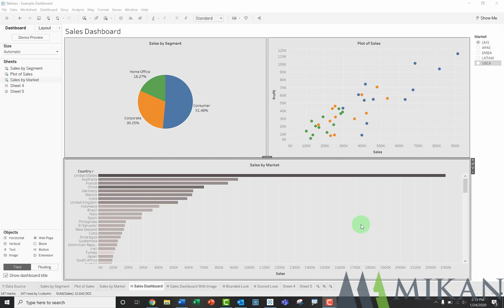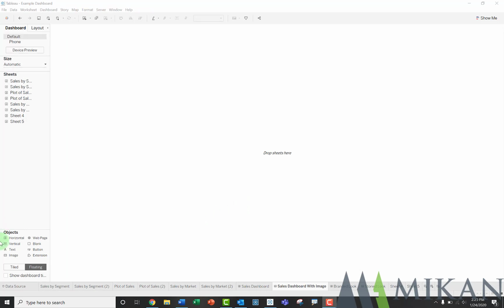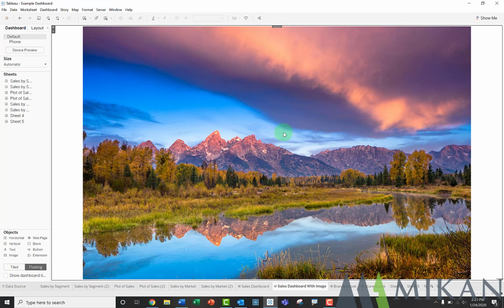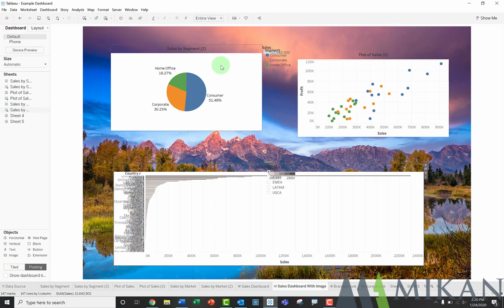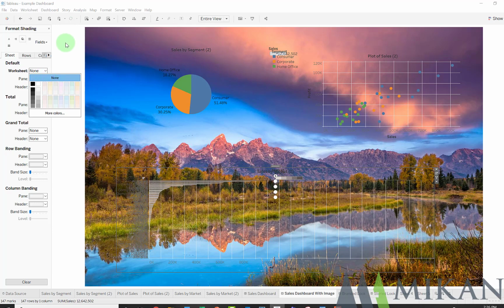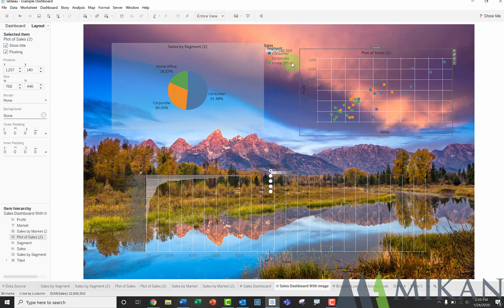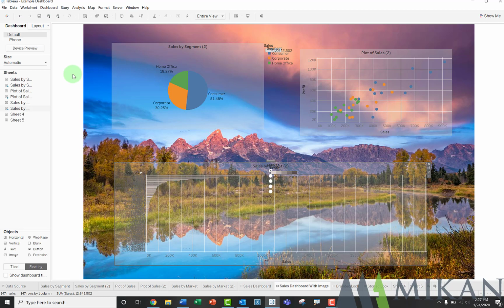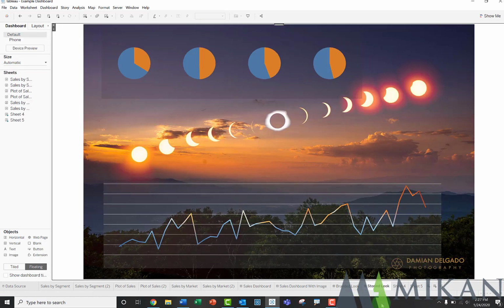Tableau Tip: Transparent Background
Ever wonder how the Tableau PRO’s make their dashboards look SO GOOD?? Here’s the secret, and it's not that difficult!